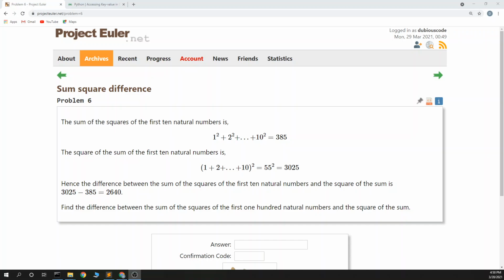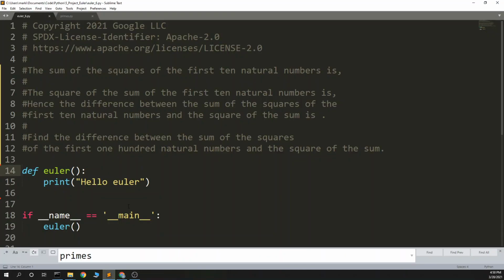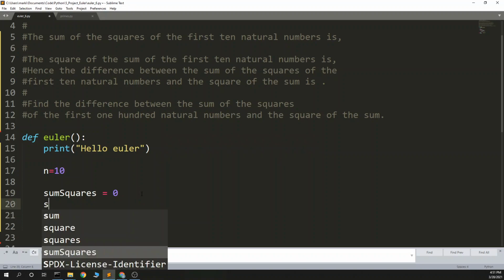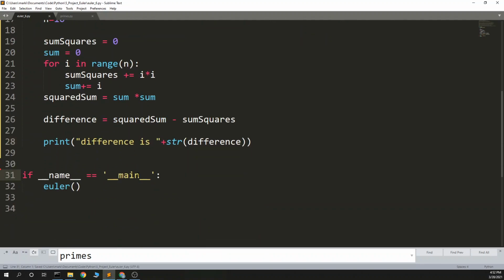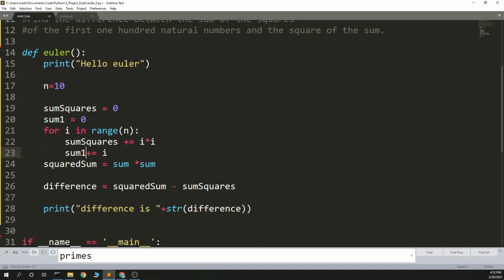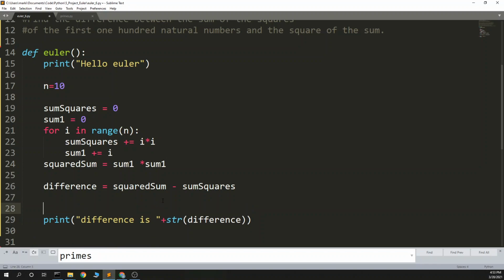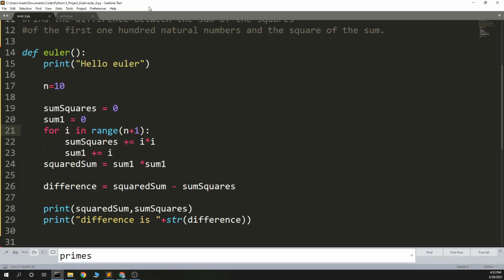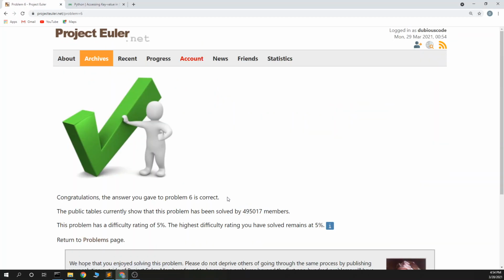Project Euler #6 In Python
This is another brute force.  Loop through the first 100 numbers.  Find the sum of the squares.  Also find the sum and square it.  Take the difference.

All code